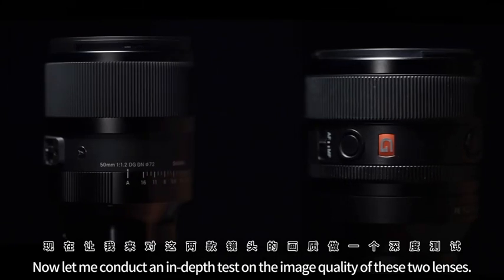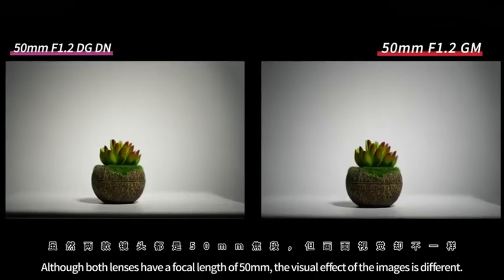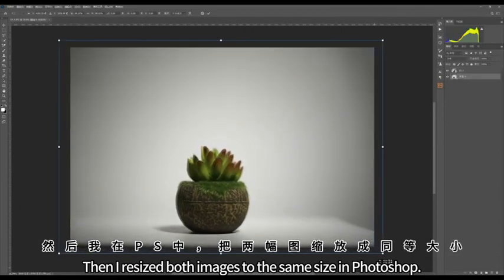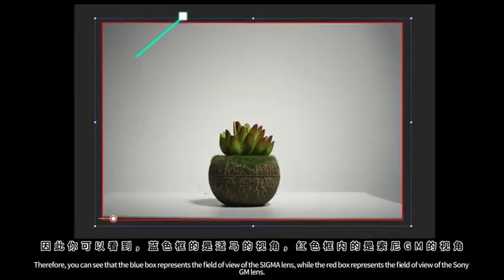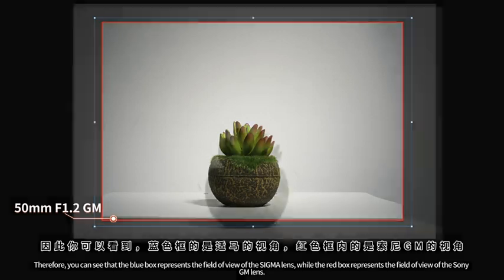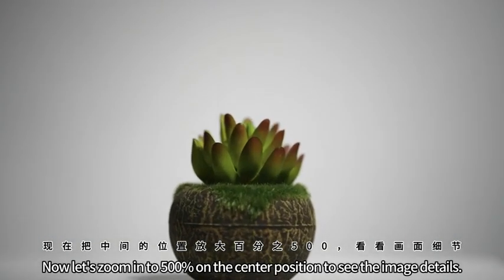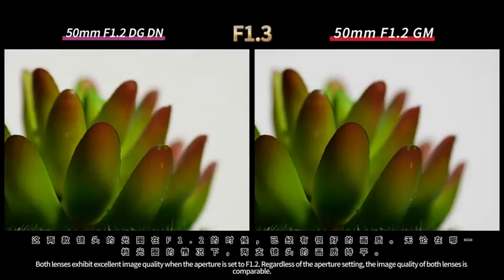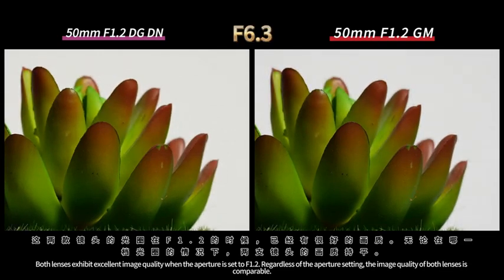适马、索尼50mmf1.2对比长视频版